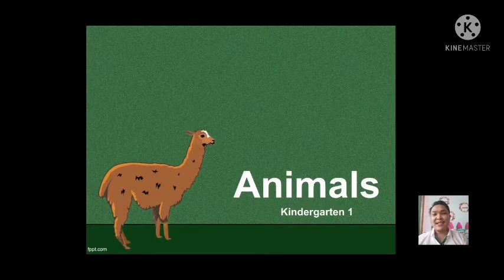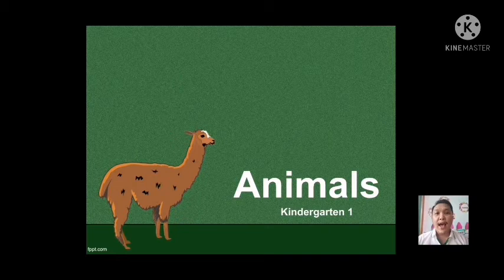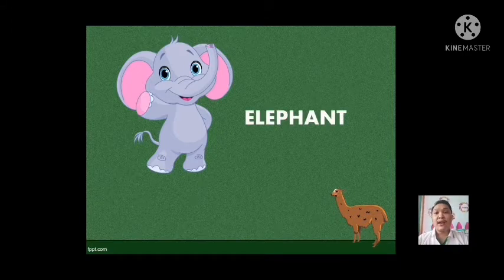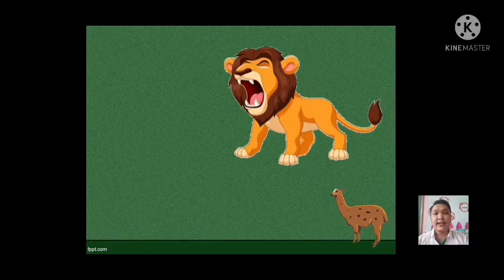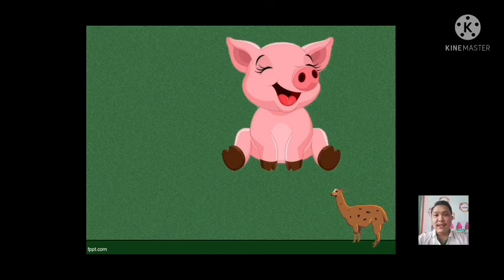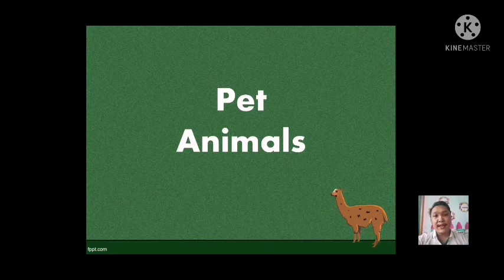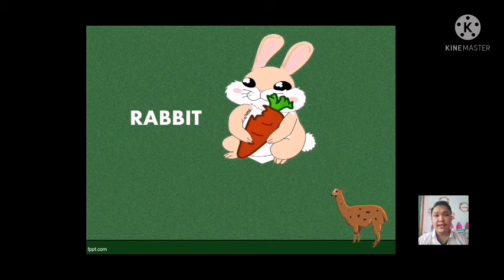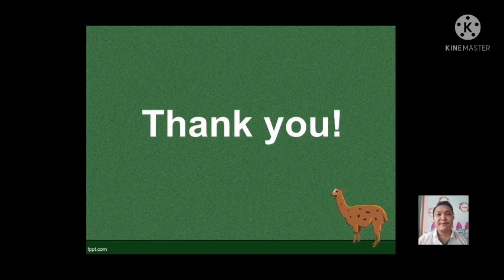Subject: English (K.1) Topic: Animals